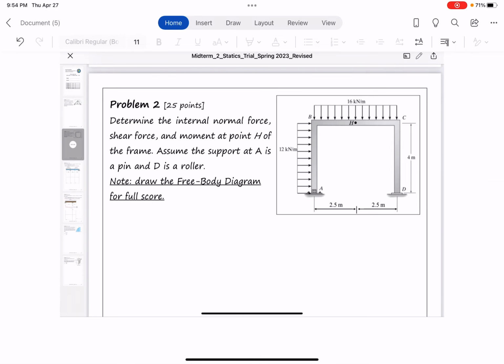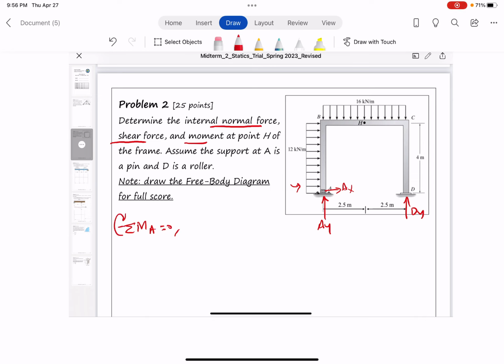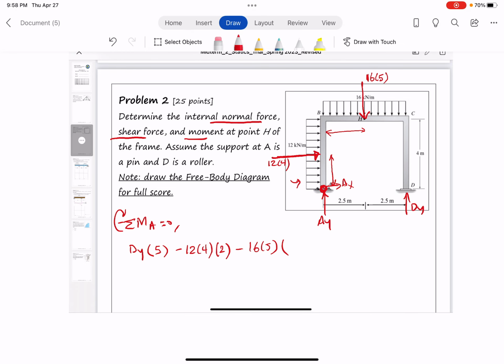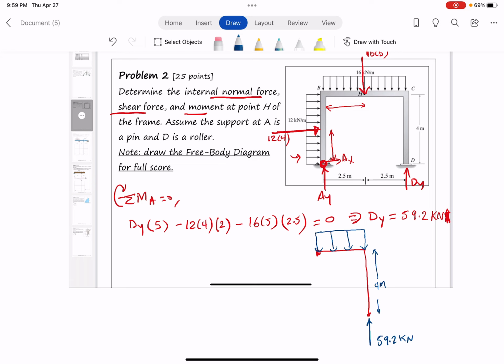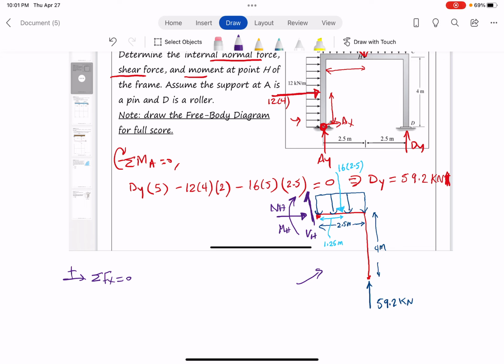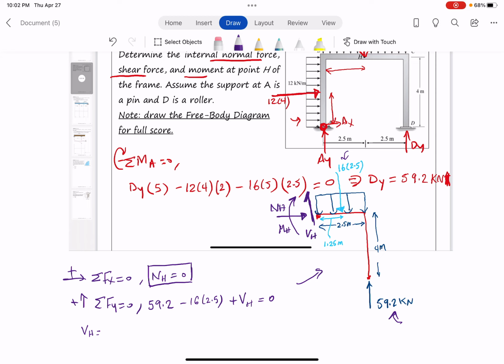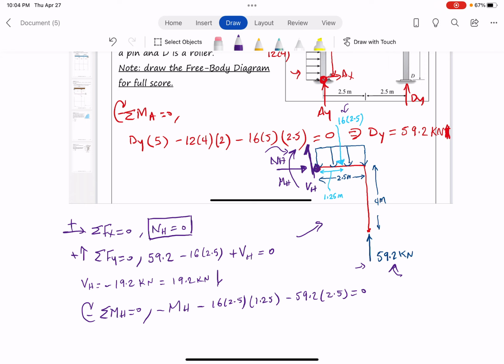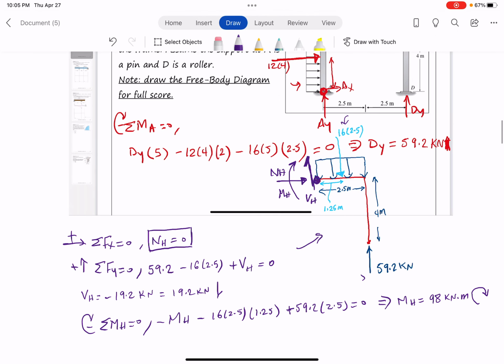April 27, 2023